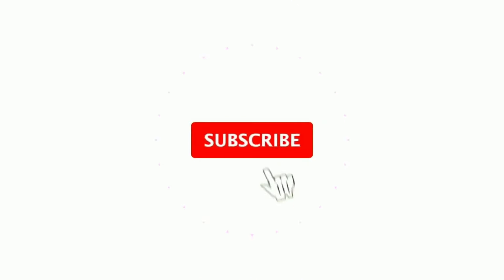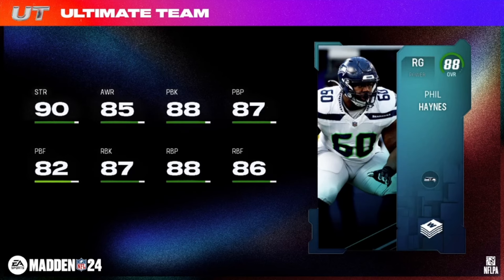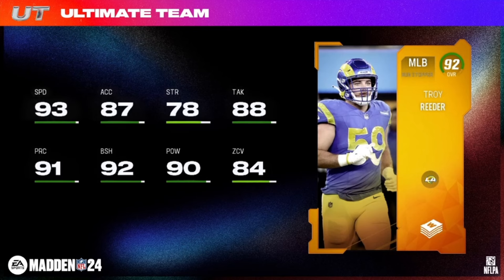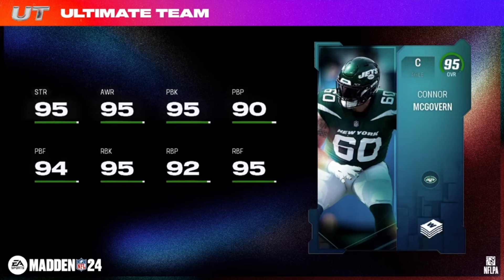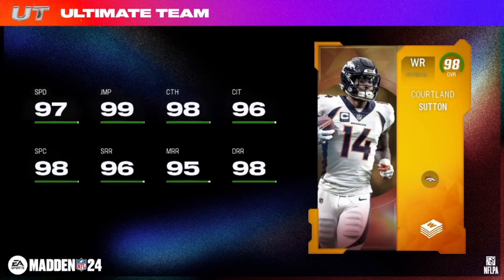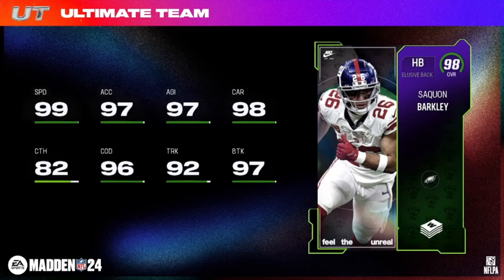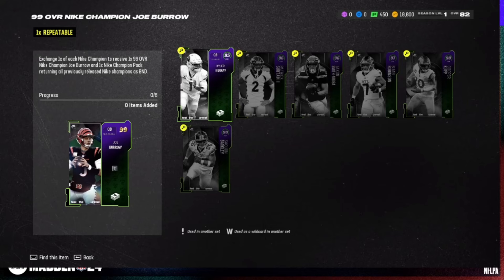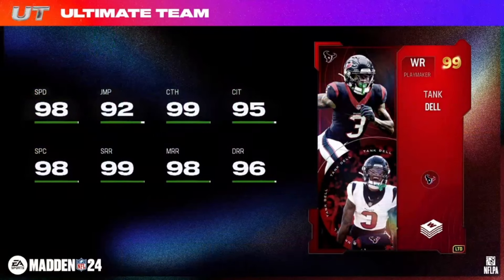WEEKLY WILDCARDS 98 OVR BARKLEY, BLAND, SUTTON, ANDREWS & LTD TANK DELL | MADDEN 24 ULTIMATE TEAM